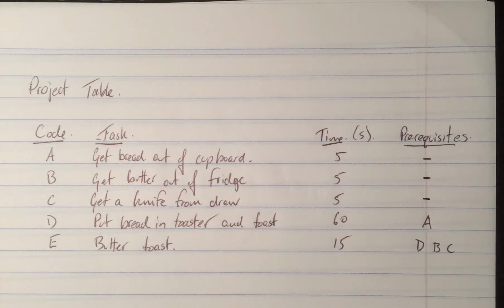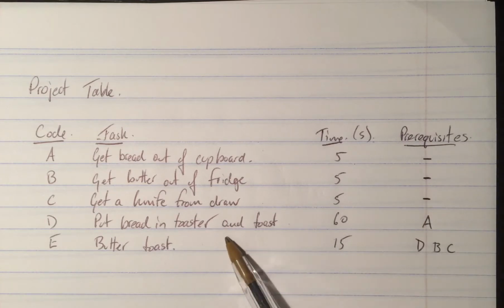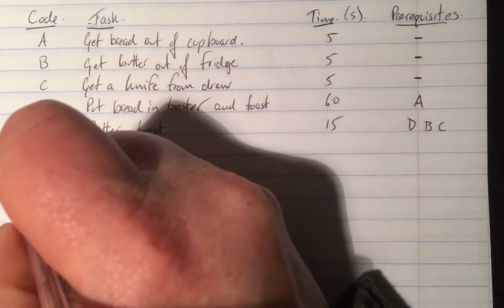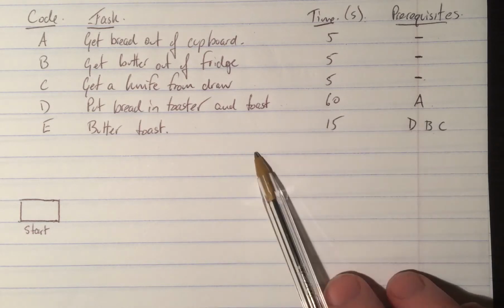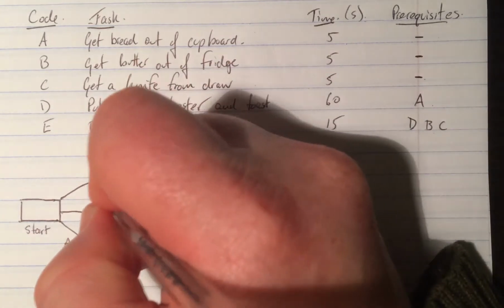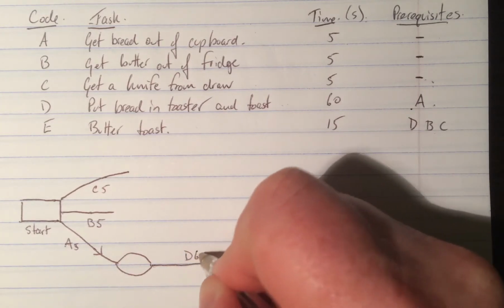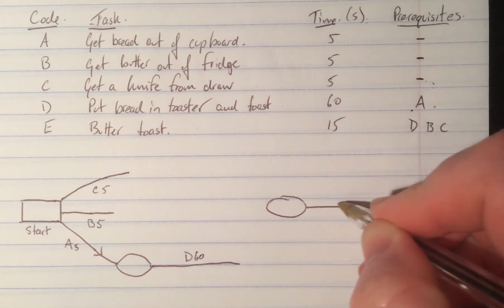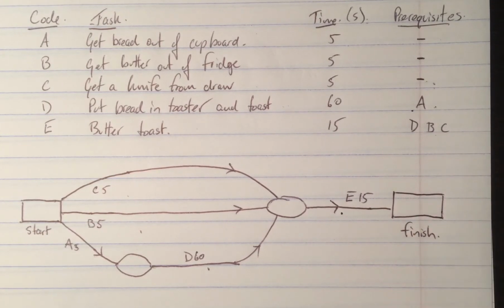02 Project Networks 3